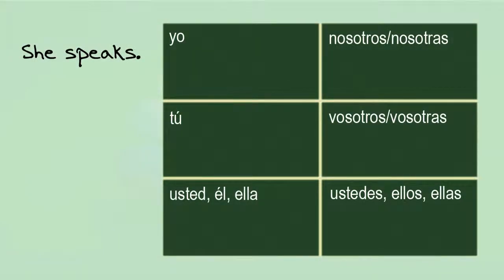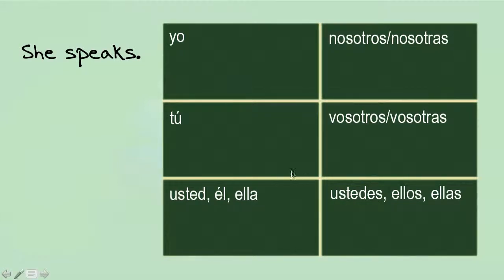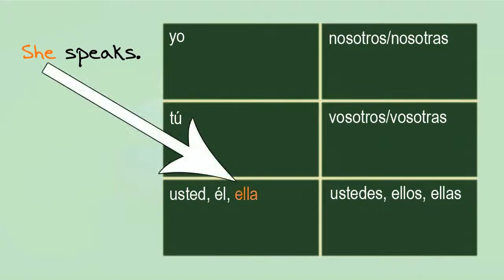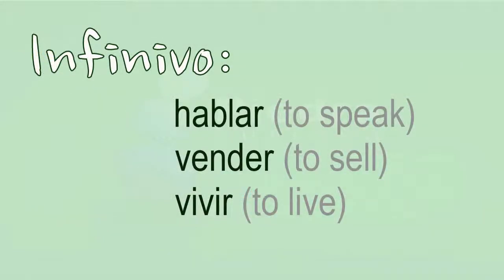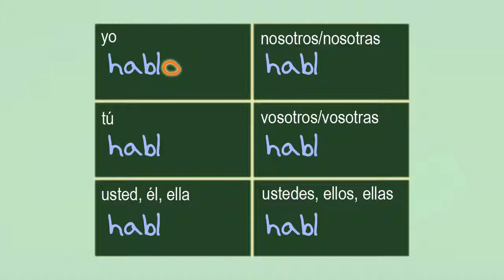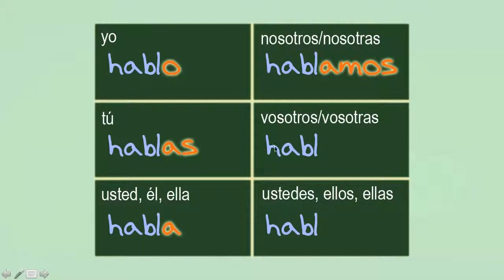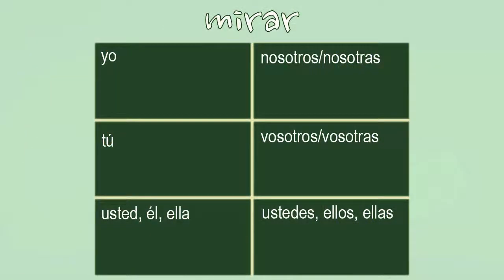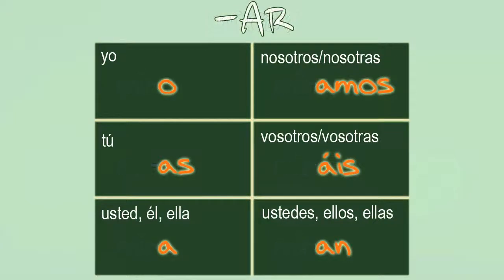Presente AR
Learn about conjugations in Spanish and how to conjugate -AR verbs.